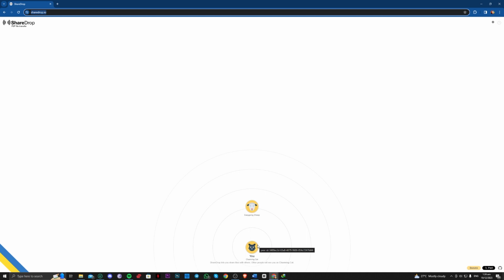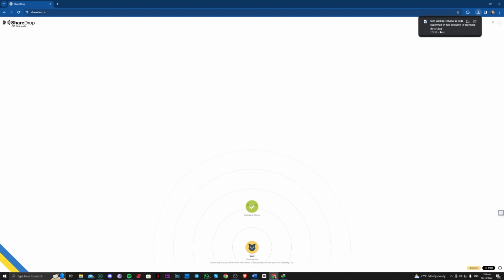How To Transfer Files From PC To Mobile (Full Guide)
Do you want to know How To Transfer Files From PC To Mobile (Full Guide)? This video is for you! Learn How To Transfer Files From PC To Mobile (Full Guide). Follow the step-by-step tutorial and know How To Transfer Files From PC To Mobile (Full Guide). Let's get started!